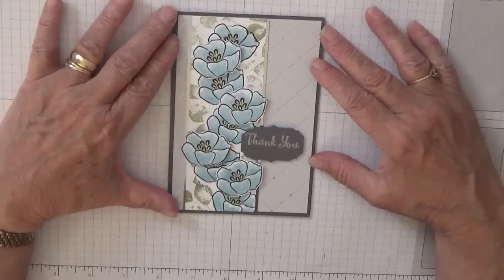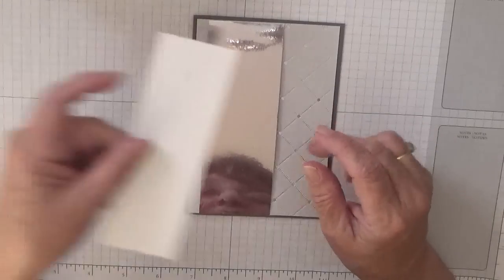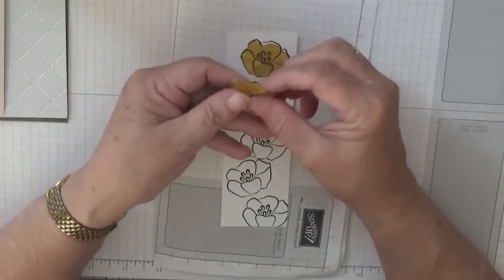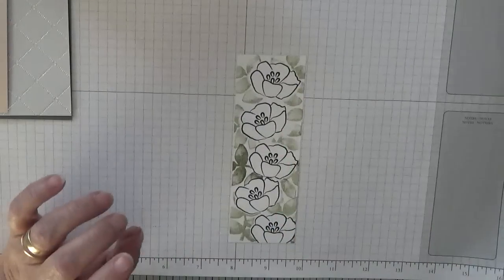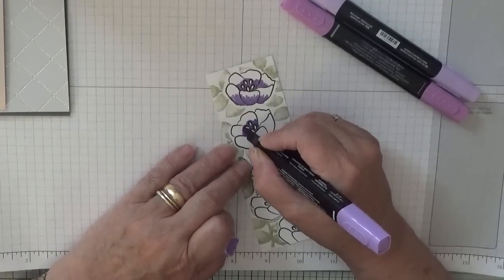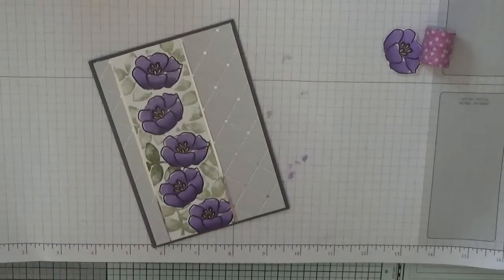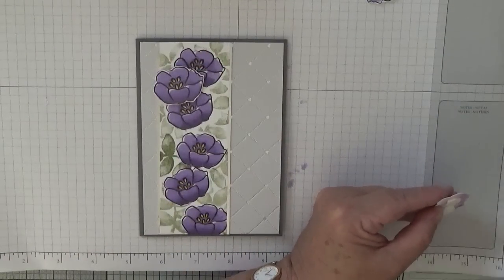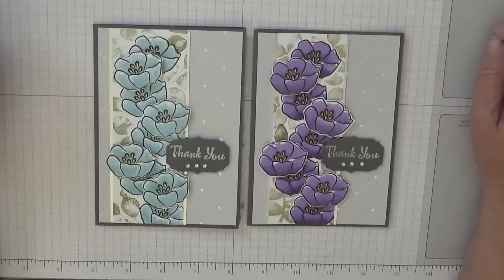168. Stampin Up All that you are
This card was put together using the stamp sets All That You  Are and Oh So Eclectic from Stampin Up